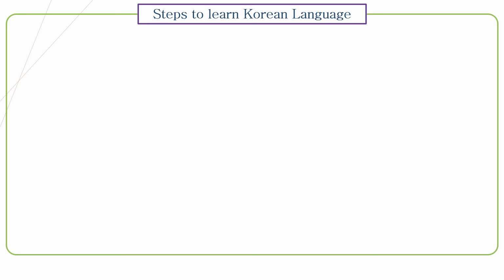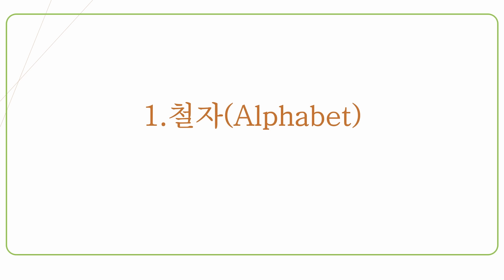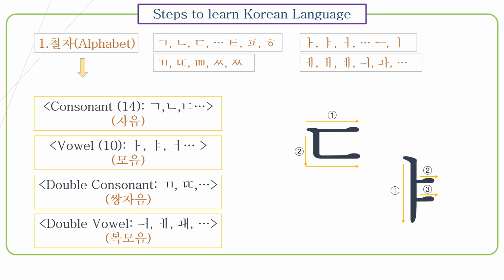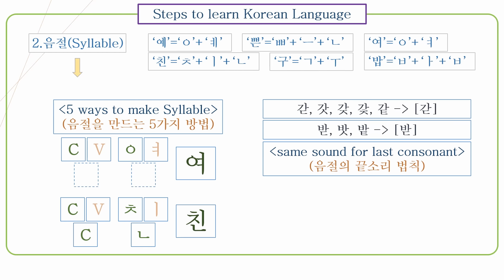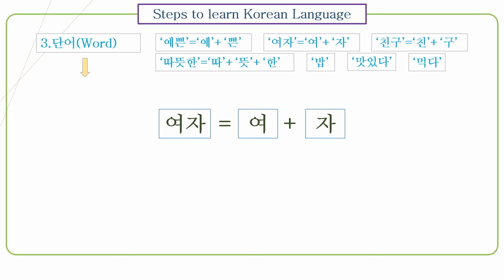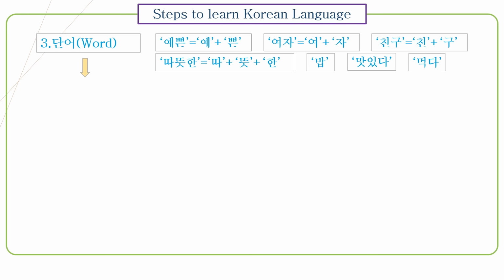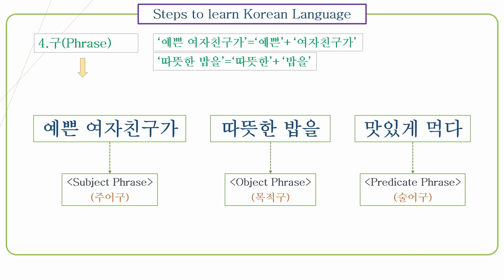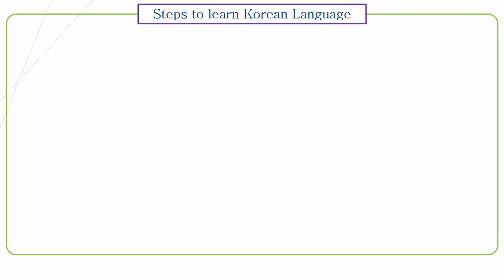[Korean_Steps to learn Korean] _Road map to study Korean Language.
This Topic is talking about 5 steps to study Korean Language.

[Saint Feel's Korean Language]
This channel is about the 'Korean Language and Culture'.
Korean word, reading, writing, listening, talking, grammar, issue, food, landmark, TOPIK, etc.
I really want to help you knowing all of the Korean.